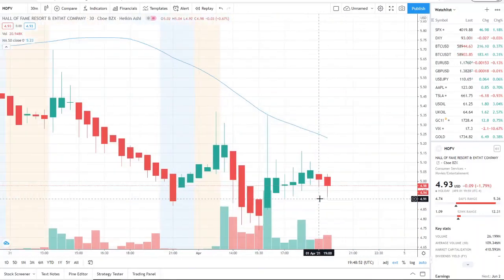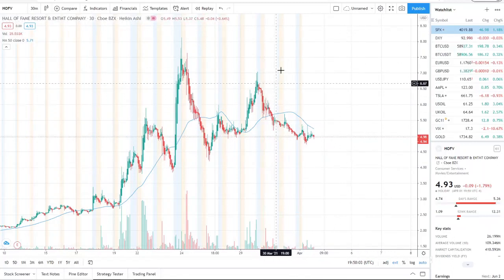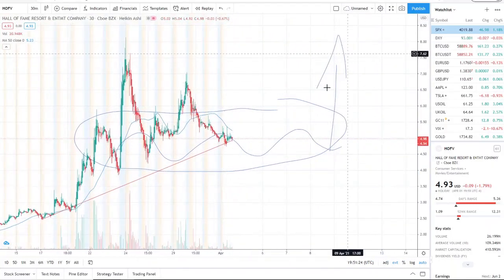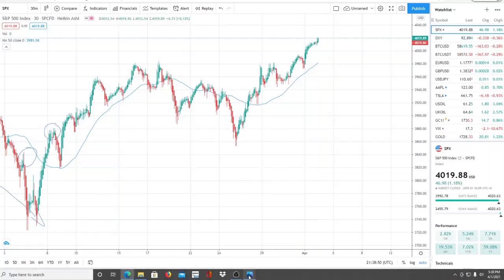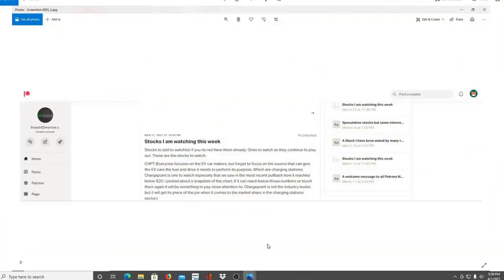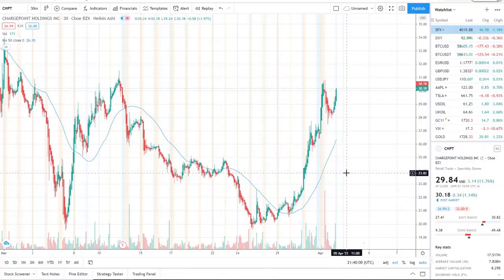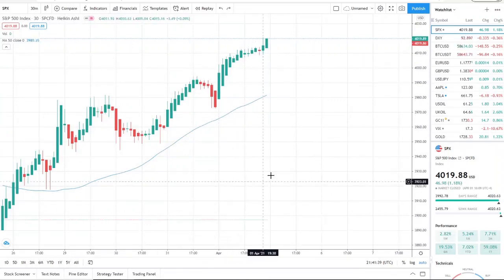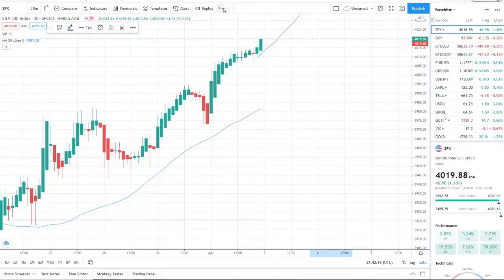HALL OF FAME RESORT HOFV STOCK CHART ANALYSIS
HOFV Stock Analysis Hall of Fame Resort & Entertainment Co

In this video I will discuss about NFL and HOFV partnerships and how it will have an impact with NFTS and Blockchain opportunities. I will discuss in my next videos about NNDM STOCK. As well as SENS STOCK. I have posted a video on CTRM STOCK and ZOM STOCK. ZOM STOCK has dropped but will it recover? GME STOCK and AMC STOCK have been falling what to look out for. IN this video I will discuss what to be aware of the next following days and weeks. Are we truly in a Stock market crash? Or will we get through this and Stocks will run up? 🚀💰